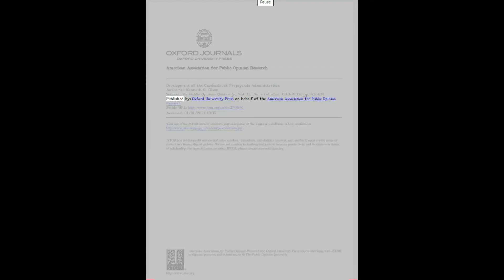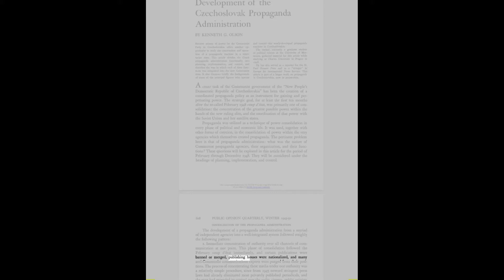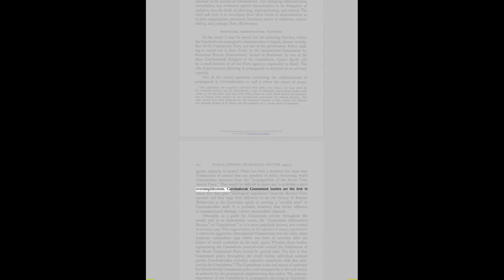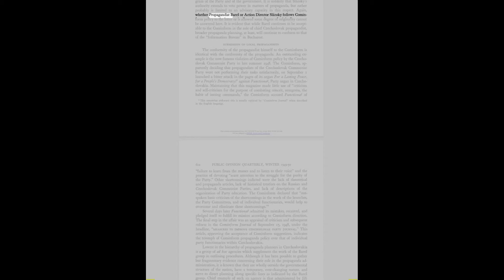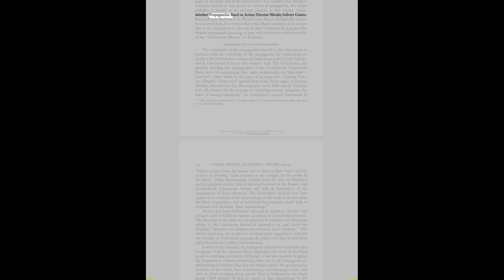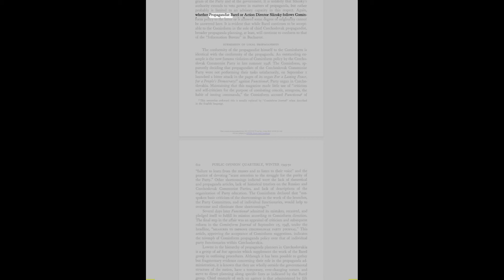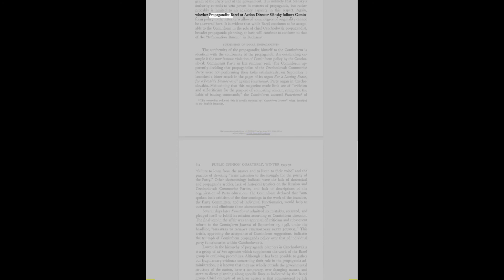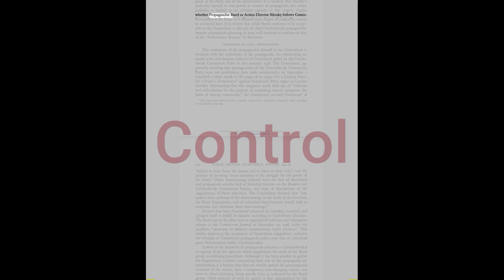Development of the Czechoslovak Propaganda Administration 1948 Kenneth G Olson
Development of the Czechoslovak Propaganda Administration 1948 by  Kenneth G Olson. Rick Olson's dad, the late Kenneth G Olson went to Czechoslovakia in 1948 to study as well as report on the Communist coup d'etat. It is a concise and informative report from the beginning of the Cold War written the same year as Orwell's 1984, with implications today.

tip jar: (check out the music videos!)